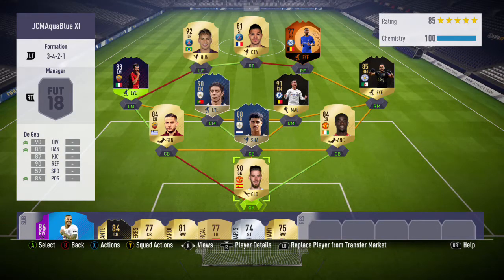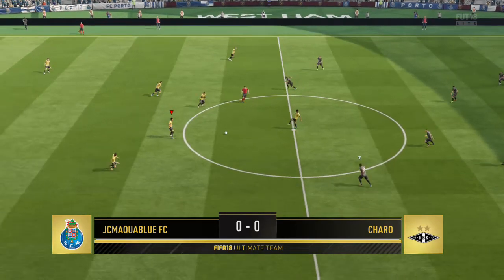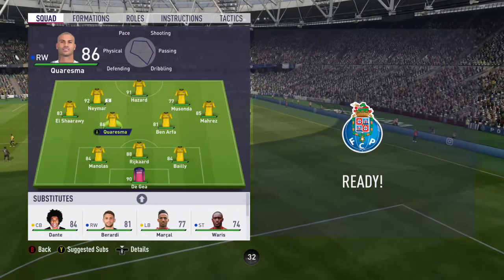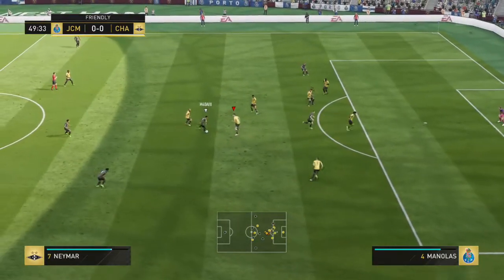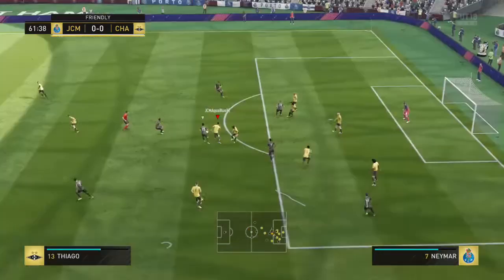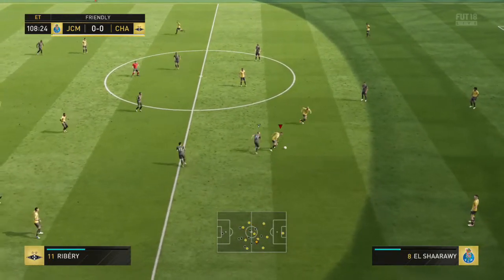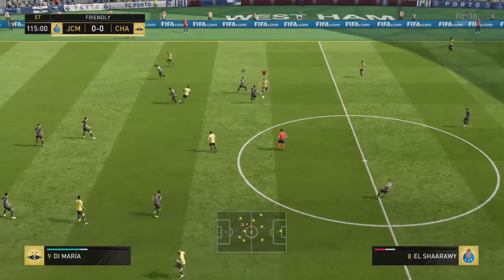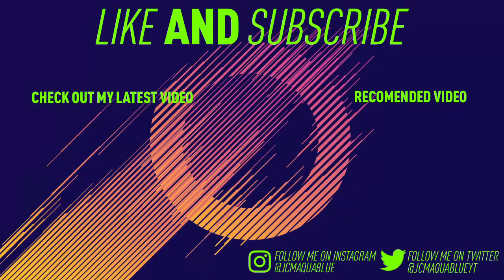FIFA 18: Skiller Vs Skiller #2 Vs Charo - "Amazing Skill Runs"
Welcome back to the second episode of skiller vs skiller. In this video i play the french skiller charo. This video is split into 2 videos so if you want to see part 2 then smash 20 likes :)